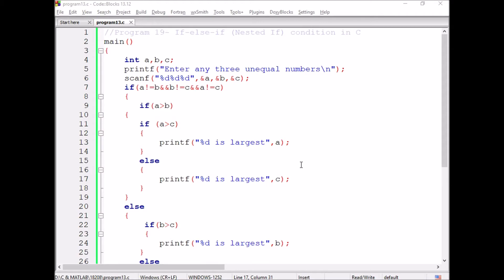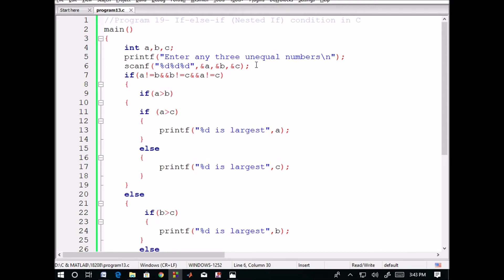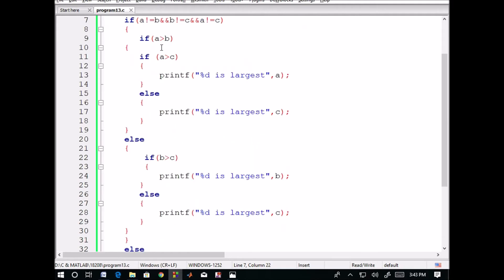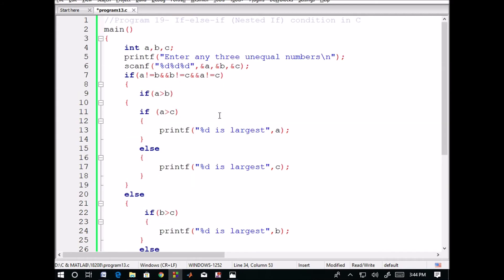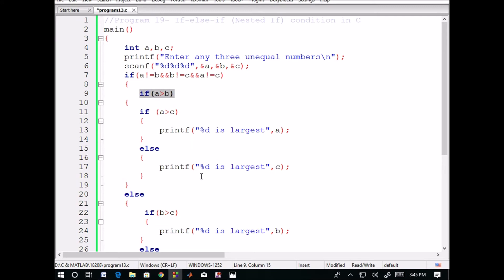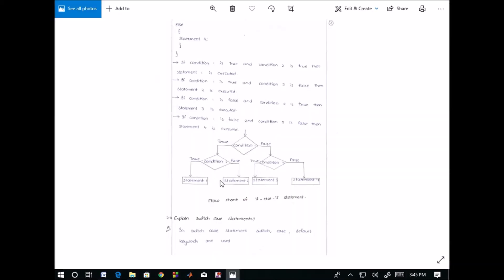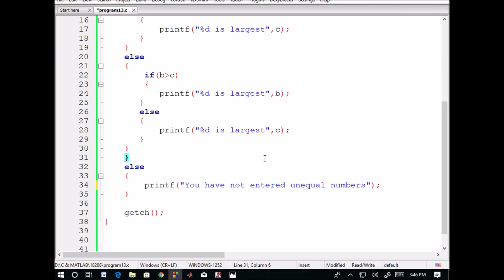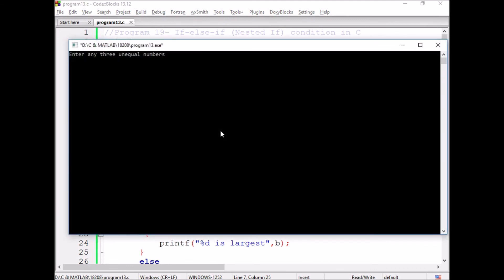Program19-Nested If else statement in C